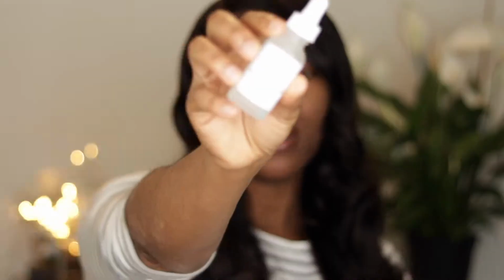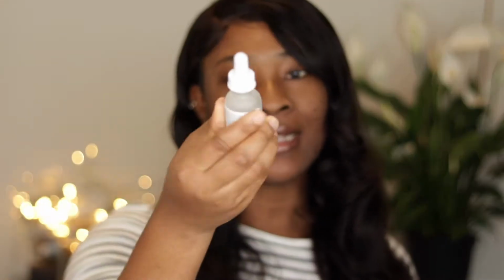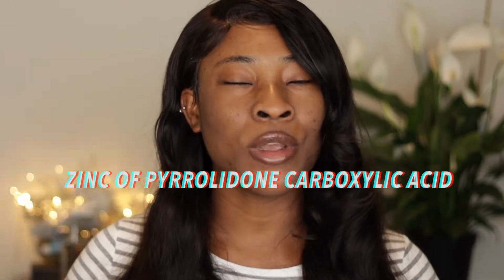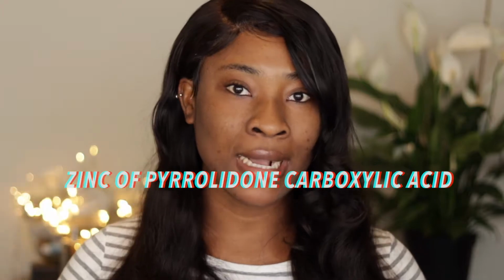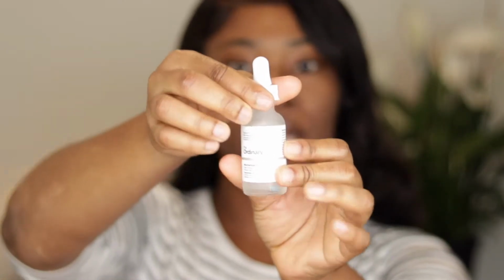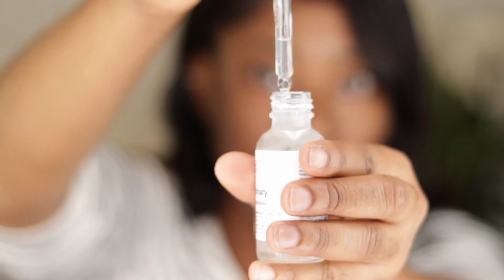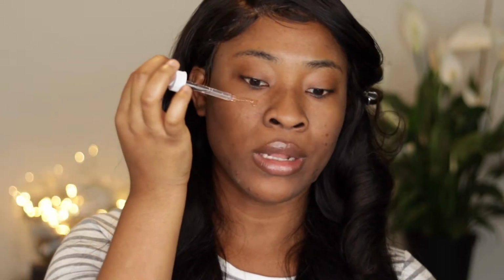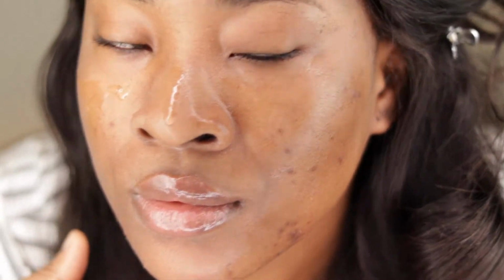The Ordinary Niacinamide 10% and Zinc 1% Indepth Review and Demo | Sensitive Combo Skin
Hi darlings,
In today's video, I will be reviewing The Ordinary Niacinamide 10% and Zinc 1% in detail. Telling you guys what Niacinamide is and the benefit you stand to gain from using it regularly.

If you have been wondering the following;
☆彡What is Niacin or Vitamin B3?
☆彡What is Zinc pf Pyrrolidone Carboxylic Acid?
☆彡What the benefits of the Ordinary Niacinamide 10% and Zinc 1% are to your skin
☆彡Direction on how to use the Ordinary Niacinamide 10% and Zinc 1%
☆彡If sensitive skin can use the Ordinary Niacinamide 10% and Zinc 1%
☆彡Directions on how to use the Ordinary Niacinamide 10% and Zinc 1%
☆彡Demonstration on how to use the Ordinary Niacinamide 10% and Zinc 1%
☆彡If you can use the Ordinary Niacinamide 10% and Zinc 1% with Vitamin C
☆彡My review of the Ordinary Niacinamide 10% and Zinc 1%
☆彡If the Ordinary Niacinamide 10% and Zinc 1%  worked on my skin
☆彡The active ingredients in the Ordinary Niacinamide 10% and Zinc 1%
☆彡What the Ordinary Niacinamide 10% and Zinc 1% looks like

Then this video is for you. Kindly note that I am not a skin expert or professional. This feedback is from my experience with the product.

☆　 MY BUSINESS ESSENTIALS 　☆

☆　 MY WIG MAKING ESSENTIALS 　☆

FAQ
What camera do you use?
Canon 250D and iPhone X

Final Cut Pro on my MacBook Pro and Videoleap on my iPhone X

M A R Y A N N
My name is Maryann Okonkwo. I am a Minneapolis based Makeup artist, Beauty Influencer, and content creator. I make beauty review videos, lifestyle vlogs, Youtube growth videos, and  Hair videos.

Comment ‘Queen’ if you read to the end.